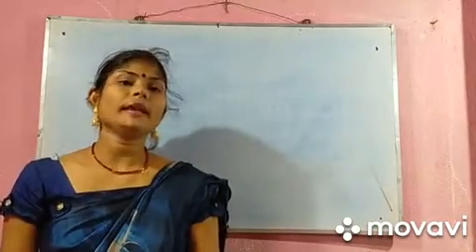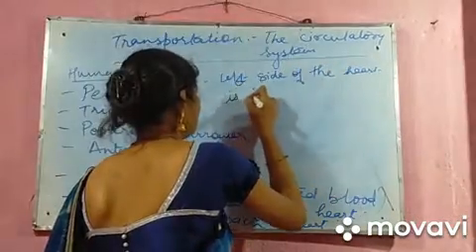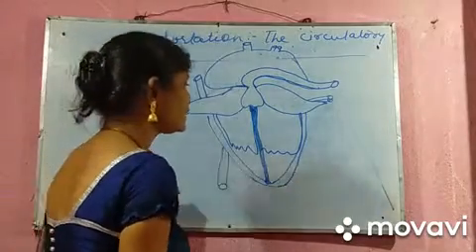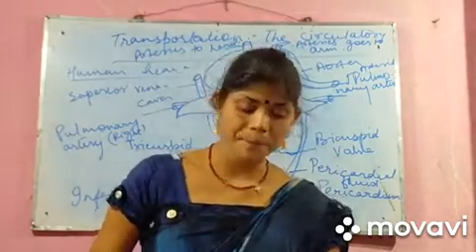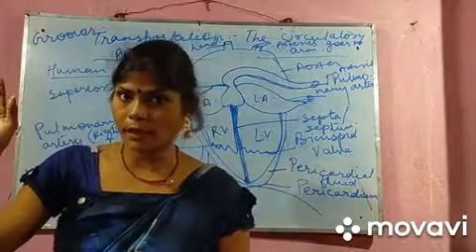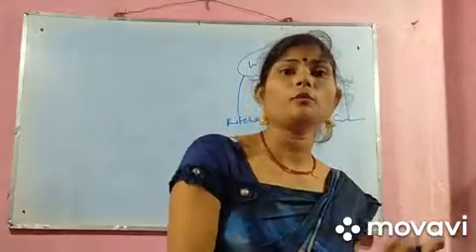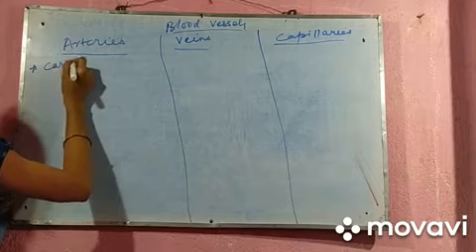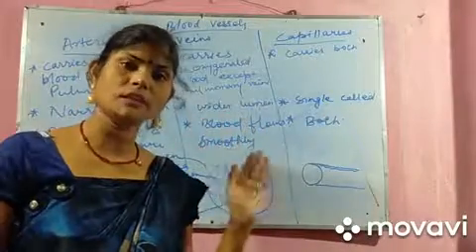Internal structure of heart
Archana Pandey
Class-X
Sac CBSE